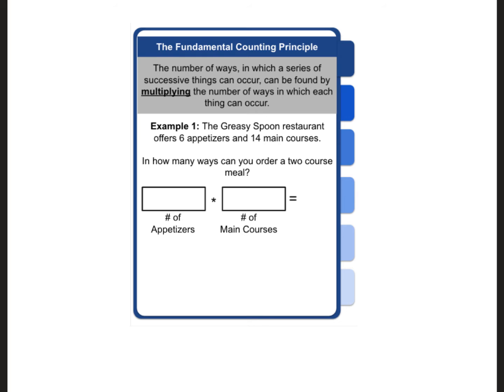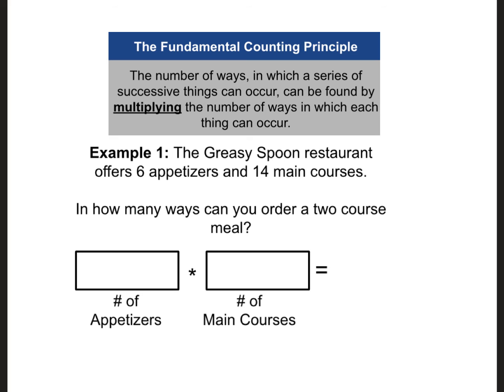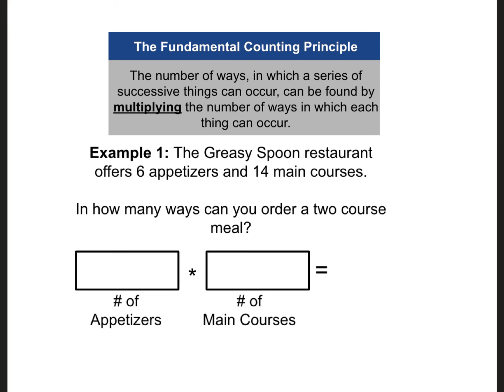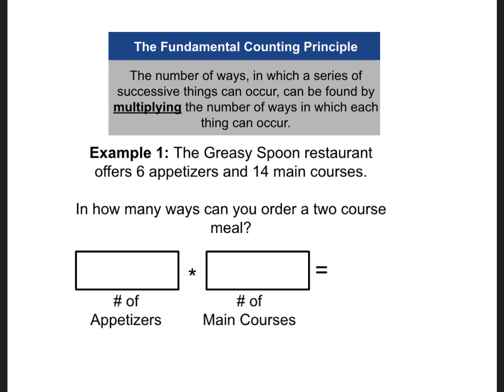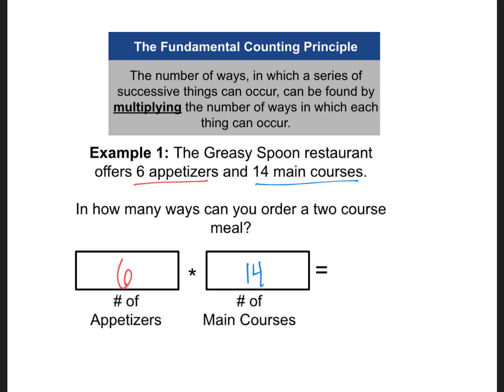11.1 Slide 3